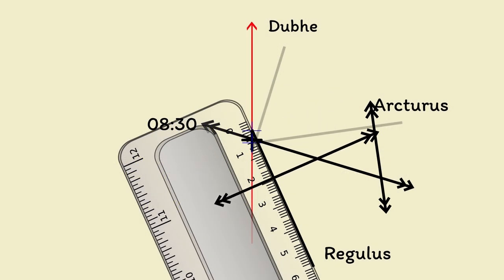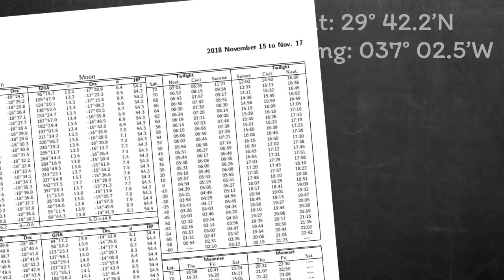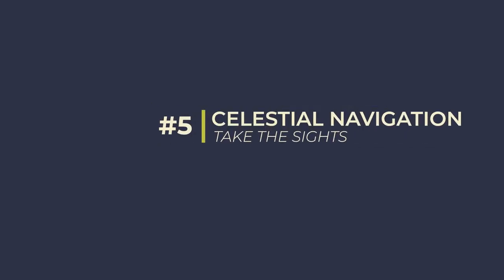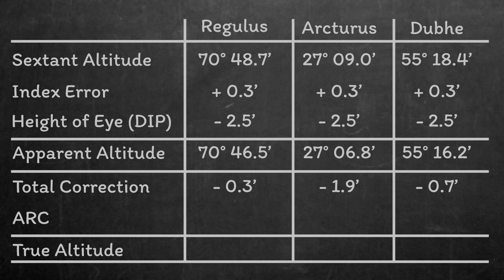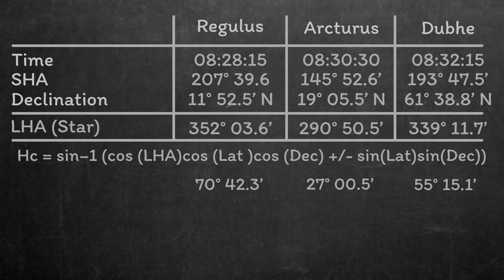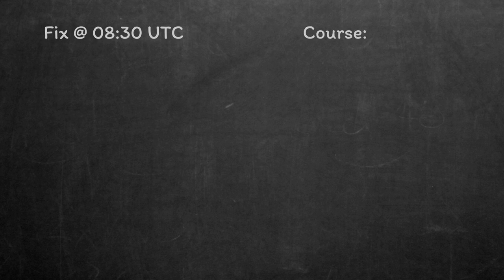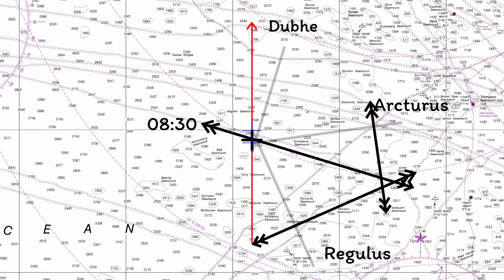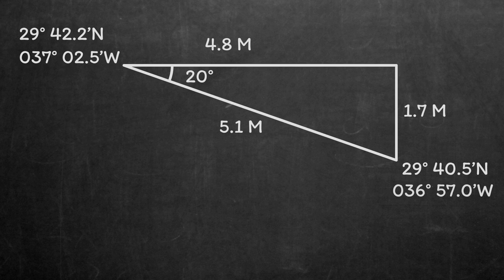Celestial Navigation: Celestial Position Fix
Celestial Navigation is one of the skills that can mark you out as a true navigator.

In this video, I show you how to complete a full celestial position fix so that you can use your sextant for celestial navigation.